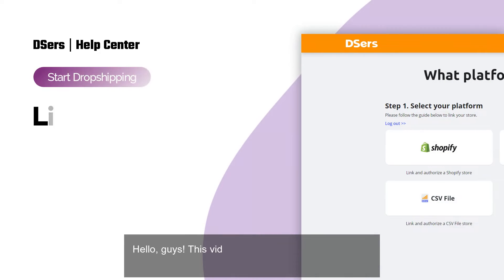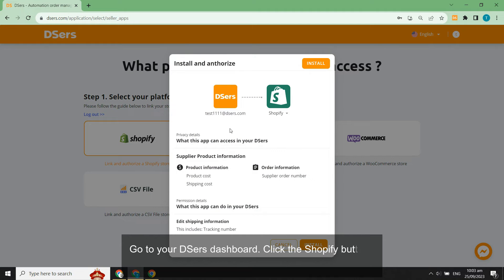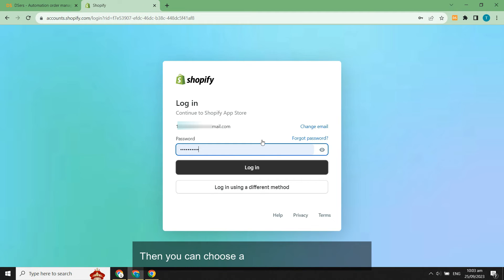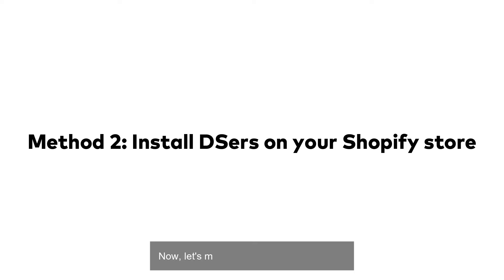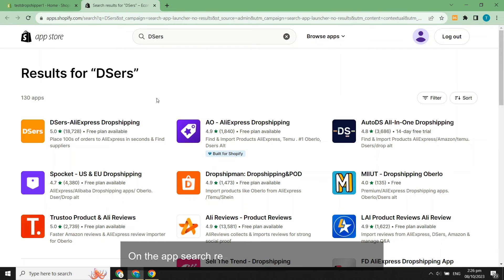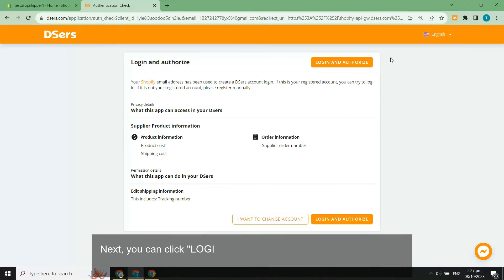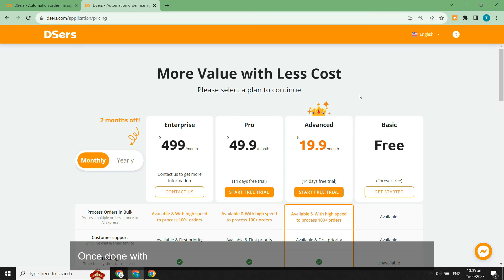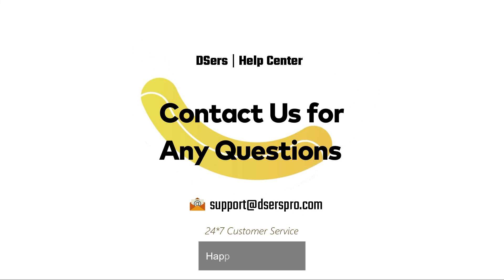Start Dropshipping - Link your Shopify store - DSers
You can install DSers in 2 ways: Link your Shopify store to DSers or Add DSers app to your Shopify store. Check this guide for detailed steps.